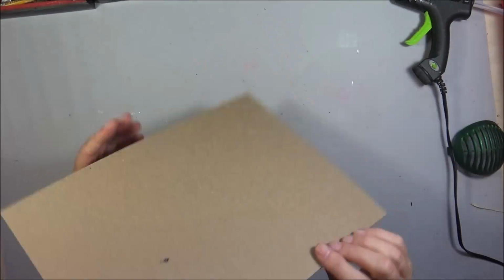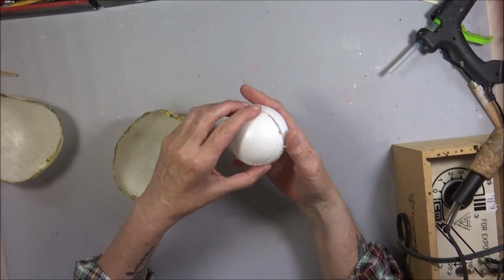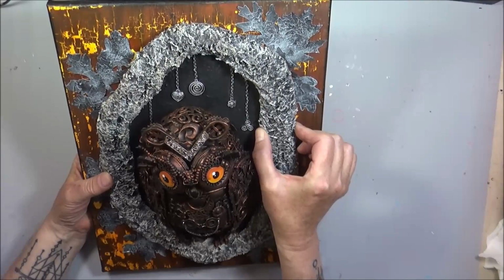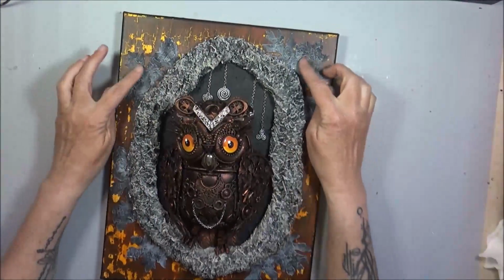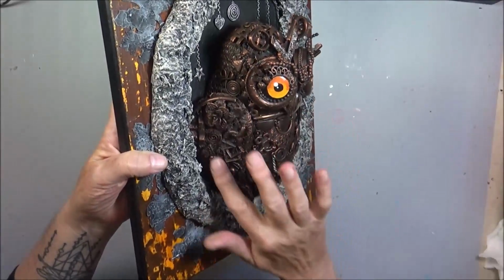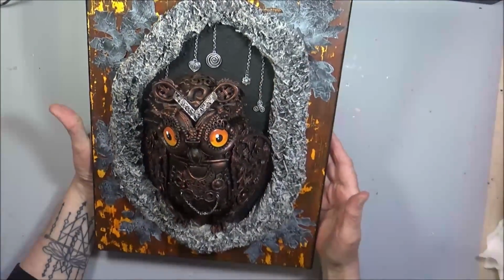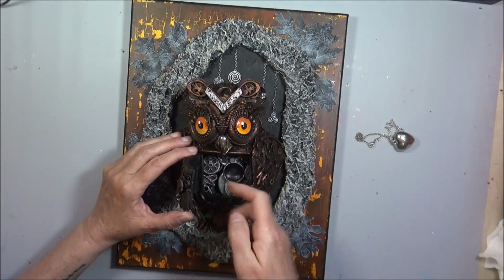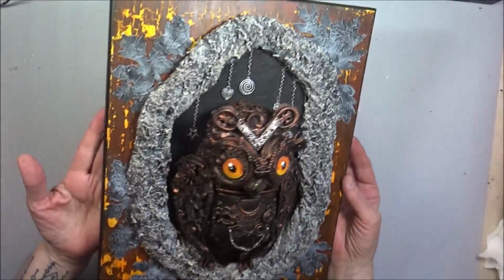Owl Assemblage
Detailed junk sculpture  with  interesting background and secret compartment.